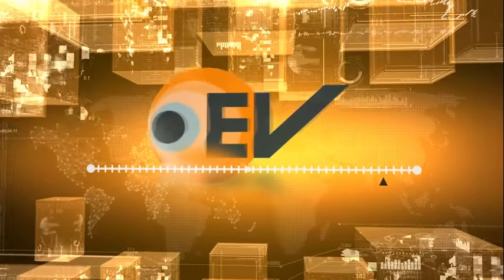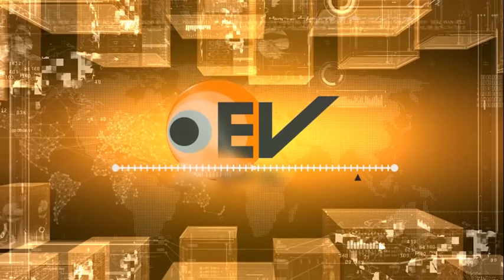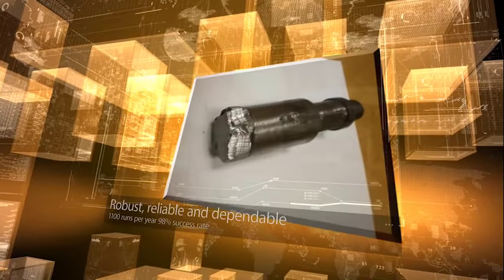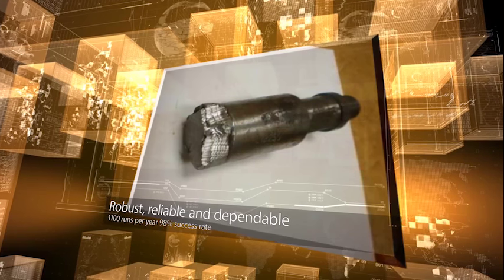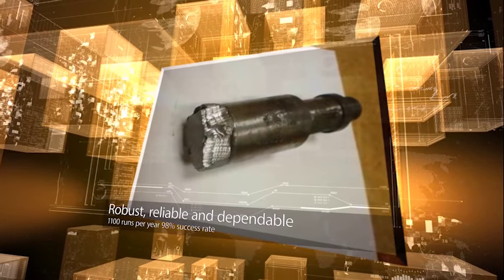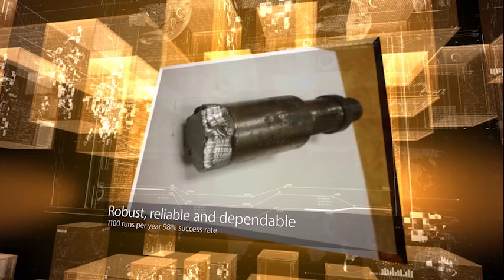Hammer Cam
In this edition of Video of the Month we highlight a case study in which a Lead Impression Block was ran on slick line in an old gas well which had known scale problems.

The wireline operator made several attempts to obtain an impression of the hold up as shown on the LIB. The Lead Impression Block.

Best practice in the operation is to take just one impression only.
Parted tubing was suspected when the LIB was retrieved, so operations were suspended and it was decided to mobilise an EV camera.

An EV memory camera was then run in the installation, but the wireline operator was under the impression that the camera was held up by scale in the well, and was jarring his way along to the hold up depth.

The facts were that the camera had already reached the depth, and the slickline spang jars can be heard closing, and jarring the camera on top of the side of the parted tubing, which had actually dropped inside the casing.

Despite this severe mistreatment, the camera continued to function and to record video. Damage was limited to the outer housing and 3 of the 12 independent LED’s on the camera, showing EV's cameras are designed and equipped to function in extreme conditions.

EV's Cameras can get through numerous blockages and debris to give YOU the video images which could prove vital in your analysis of a problem, and your decisions on how to resolve it.

EV's camera range: reliable, dependable and flexible, to help you solve problems.